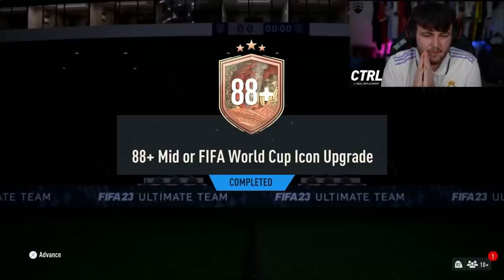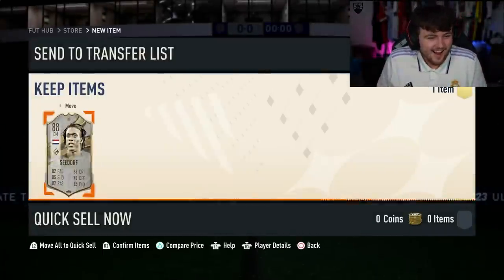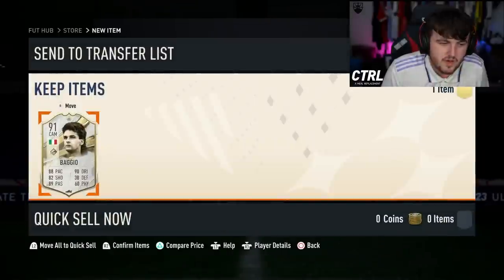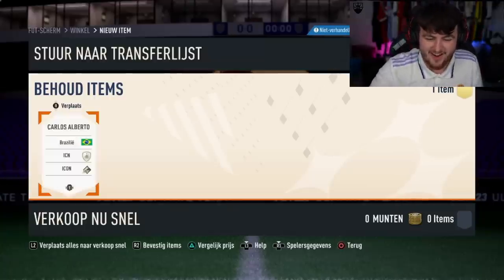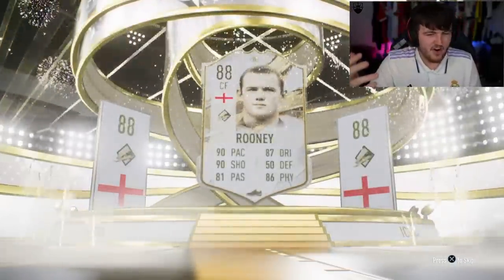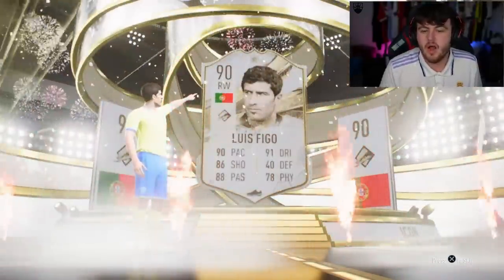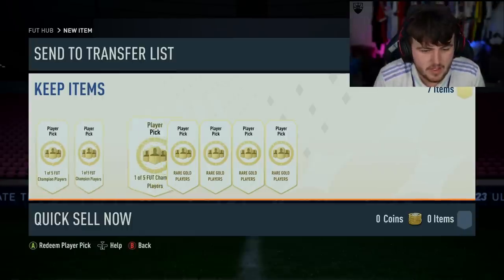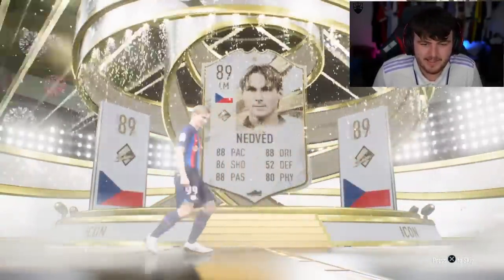15x CRAZY 88+ MID OR WORLD CUP ICON PACKS!